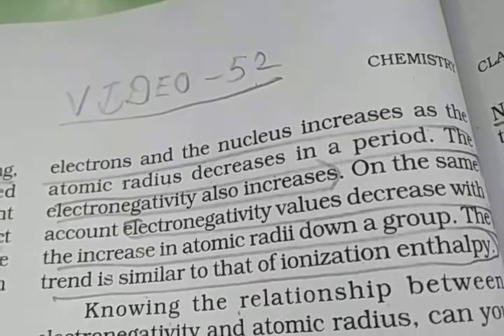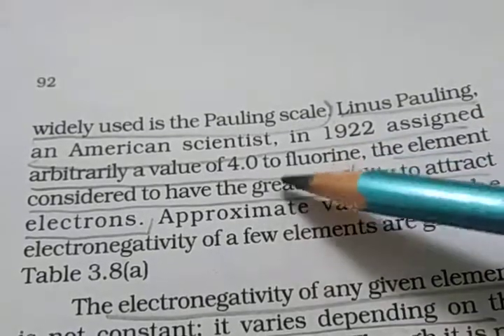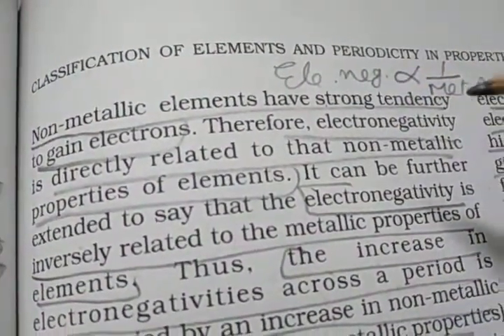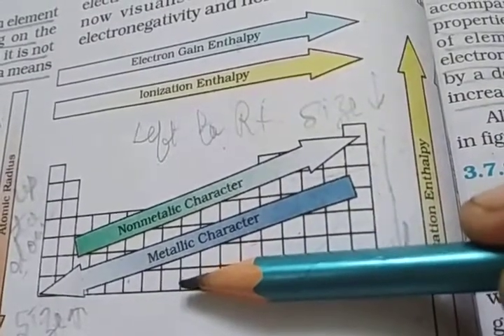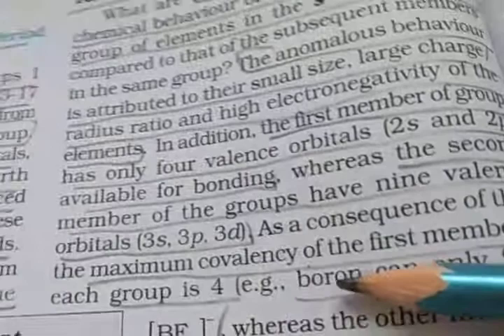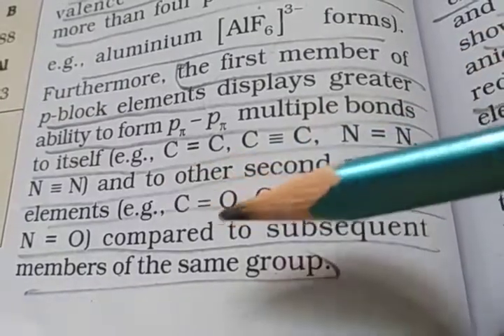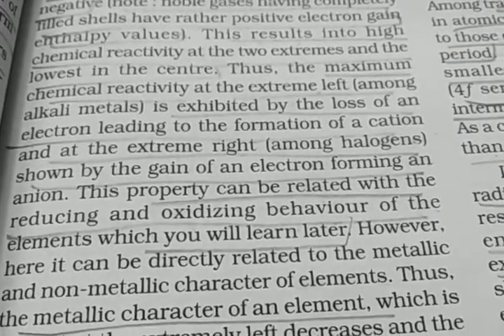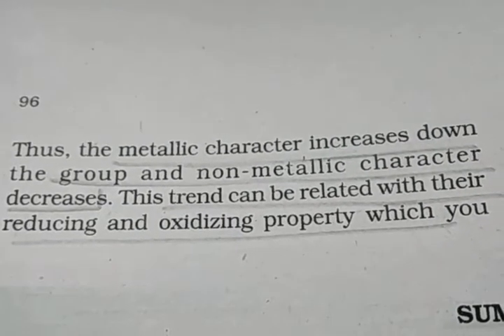Std.11,video-52,che.(part-1),ch.3,topic-electron gain enthalpy,periodic trends in chem.properties